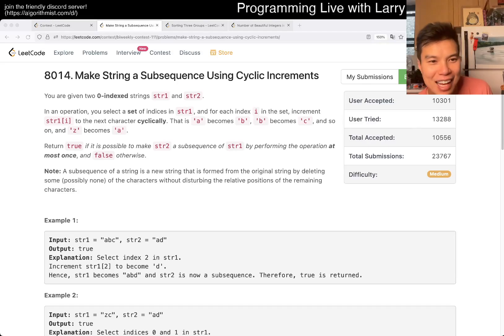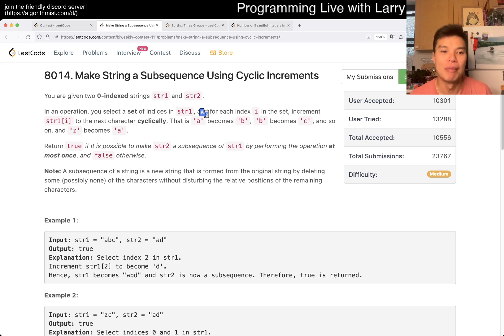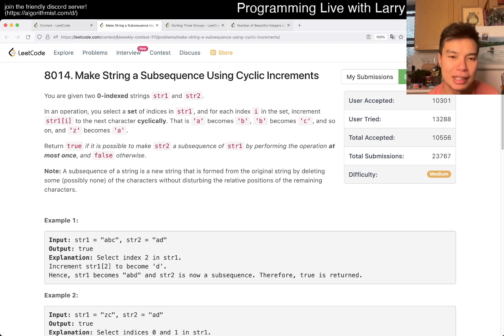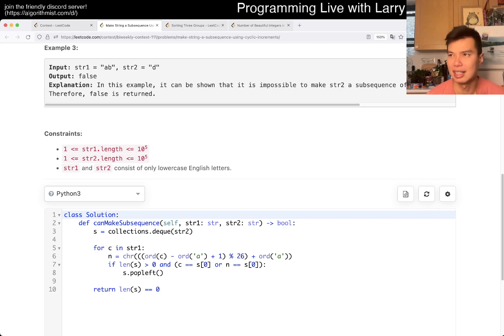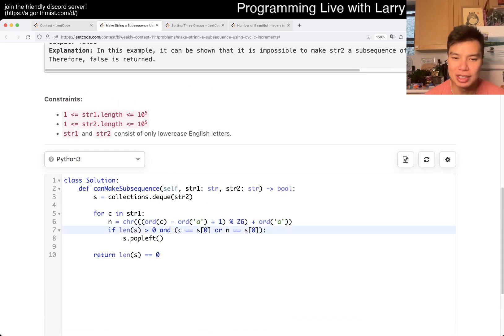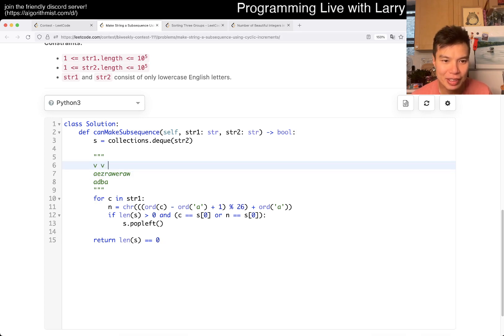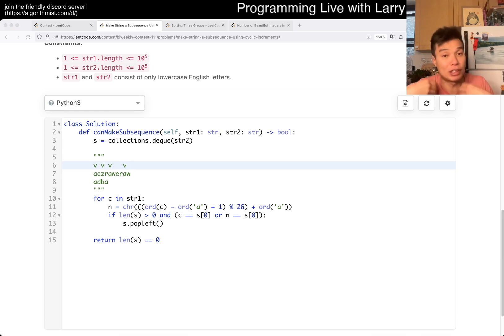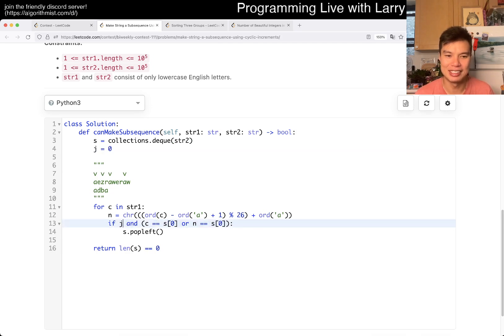2825. Make String a Subsequence Using Cyclic Increments (Leetcode Medium)